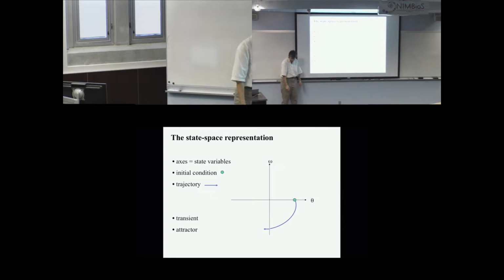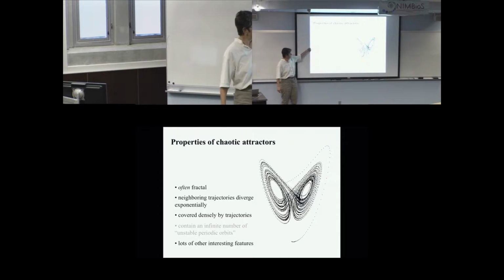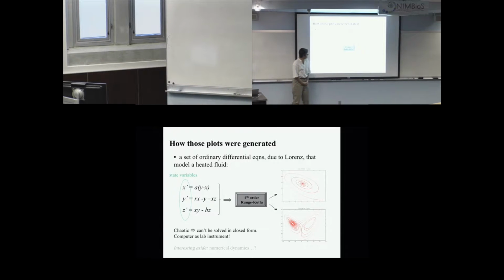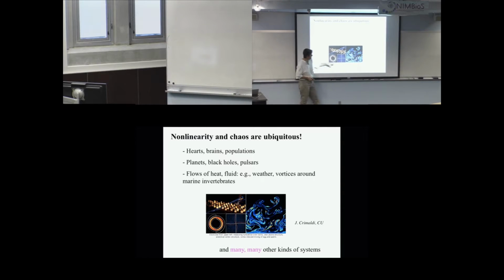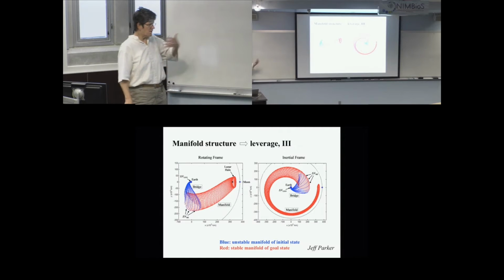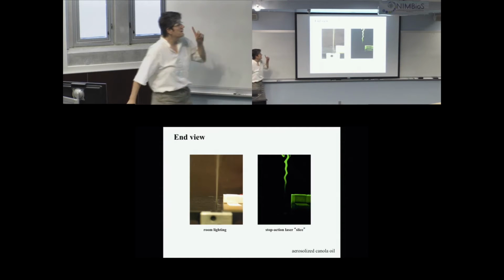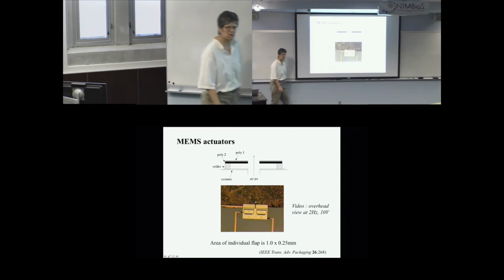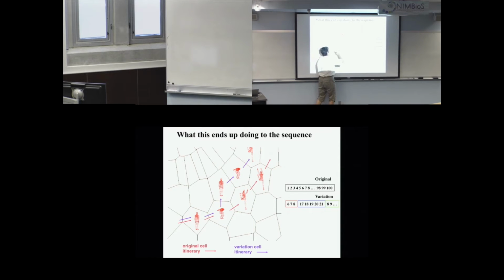Chaos and Control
Dr. Elizabeth Bradley (Computer Science, Univ. of Colorado) gave a talk entitled "Chaos and Control" on September 22, 2015, as part of the NIMBioS Interdisciplinary Seminar Series.